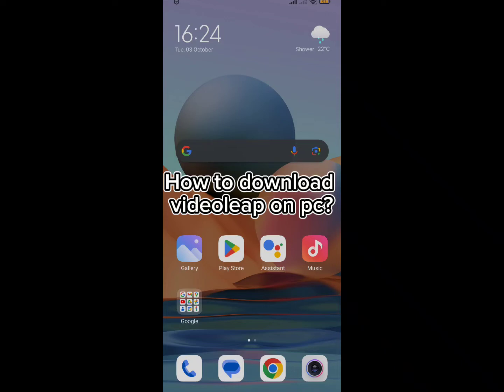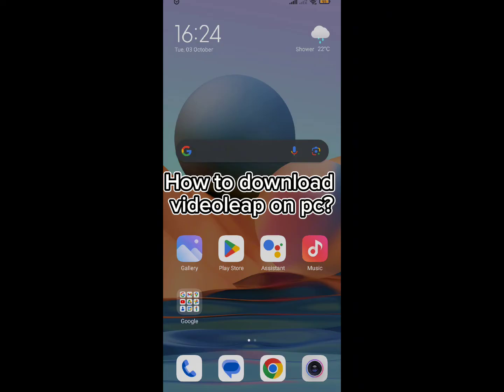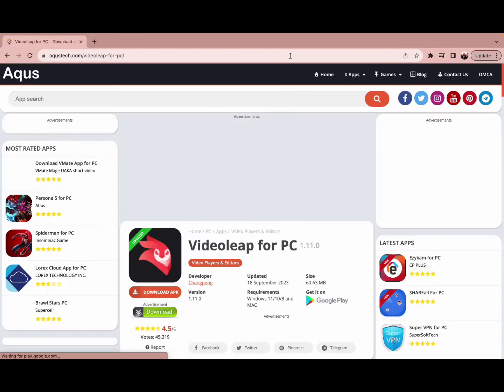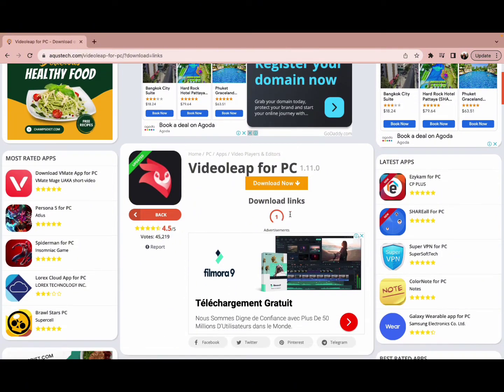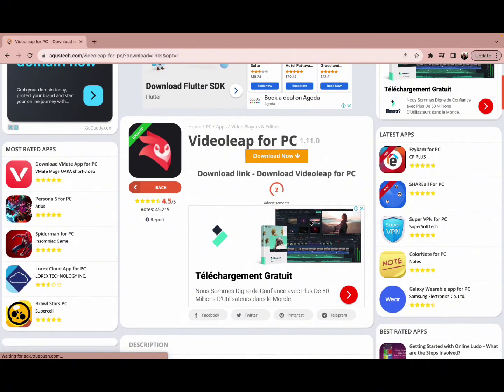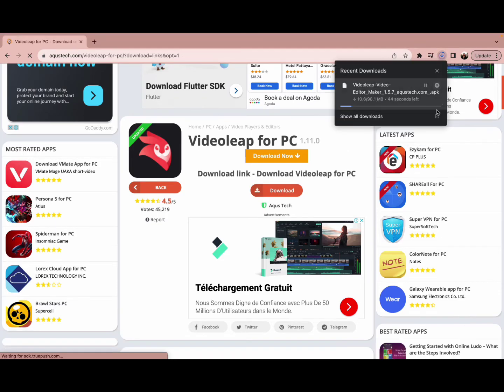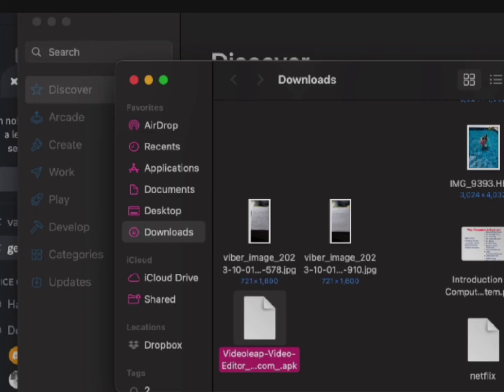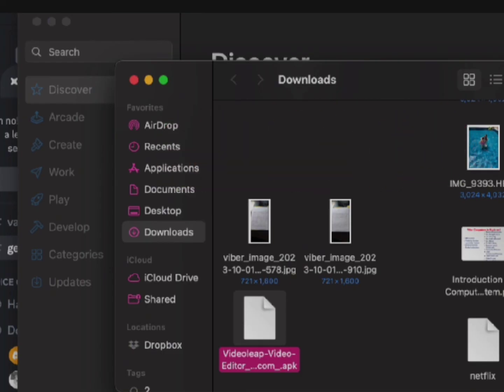Installing Videoleap on a Computer: How to Download Videoleap on PC 2023?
Welcome to our step-by-step tutorial on how to download Videoleap on your PC! If you're eager to harness the power of this fantastic video editing software on your computer, you've come to the right place.

0:00 Intro
0:14 Download Videoleap Tutorial
1:10 Outro